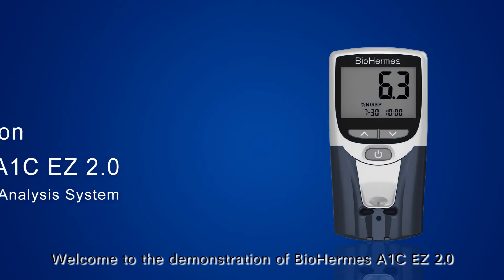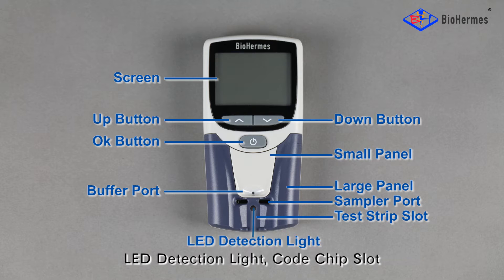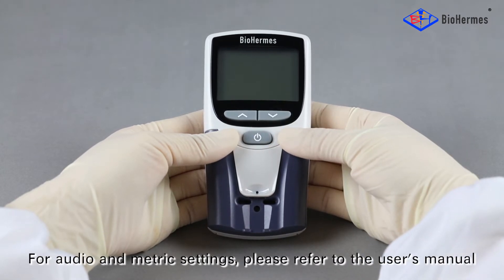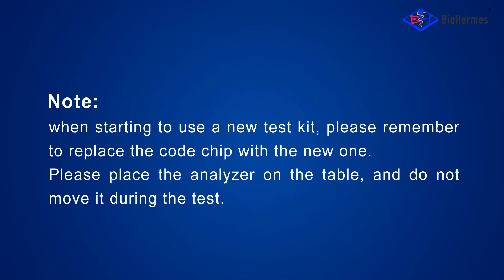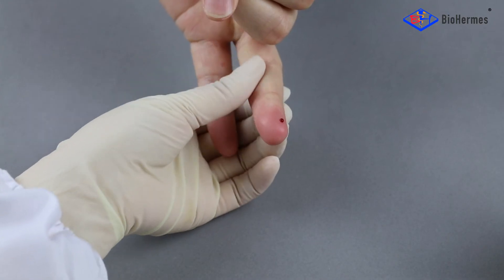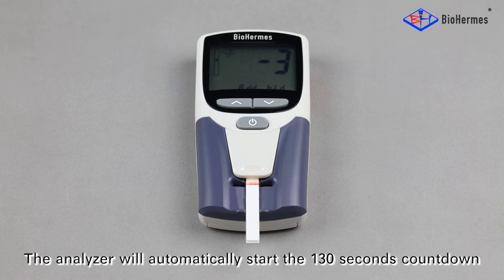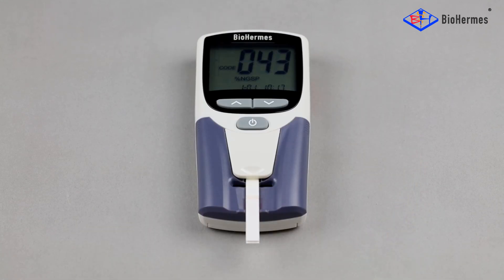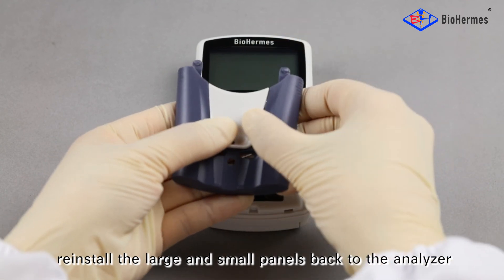BioHermes A1C EZ 2 0 Demostration Video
This is the standard operation video of BioHermes A1C EZ 2.0 Glycohemoglobin Analysis System.